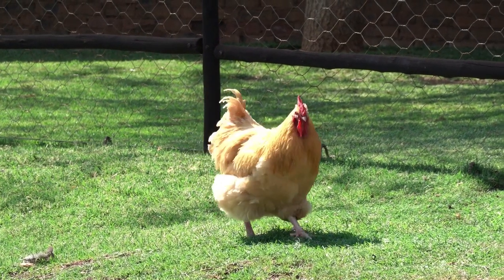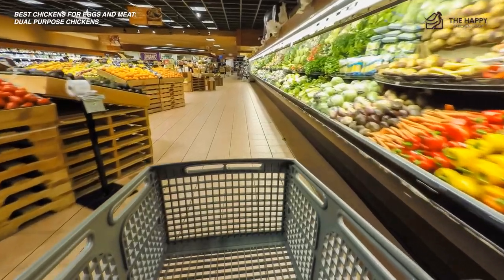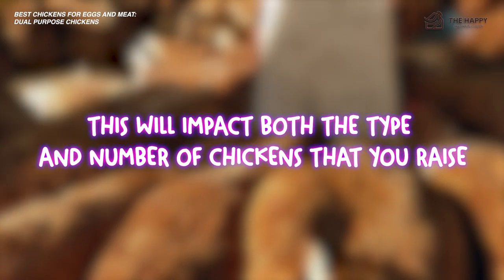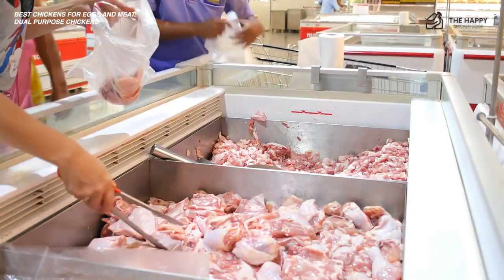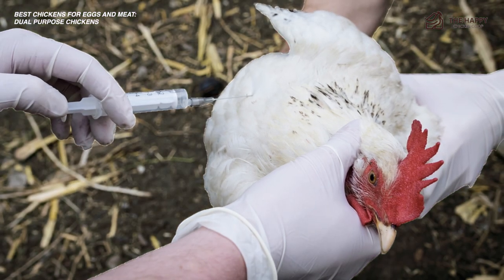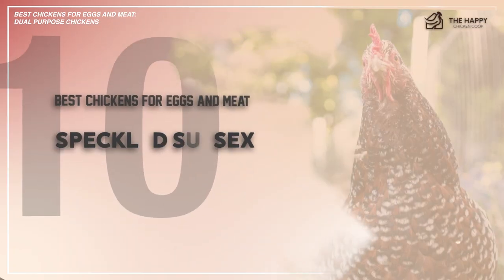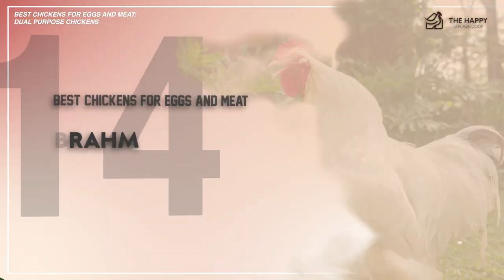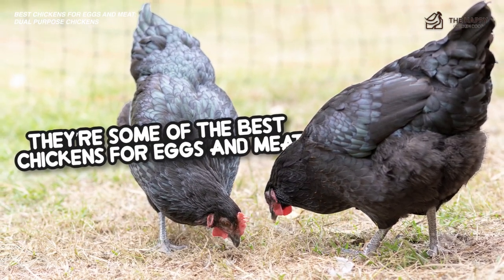Dual Purpose Chicken Breeds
Today we will be talking about The Best Dual Purpose Chicken Breeds.

You'll learn more about which breeds are a good fit for you and more!